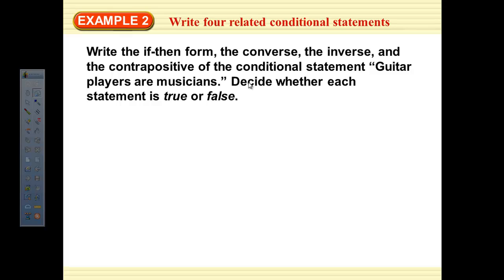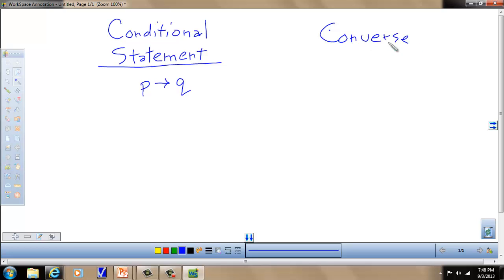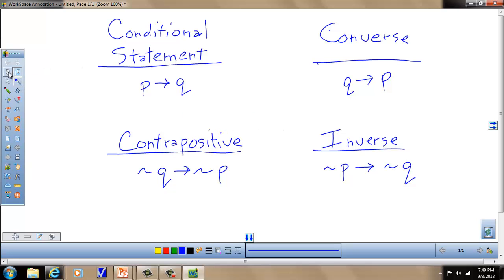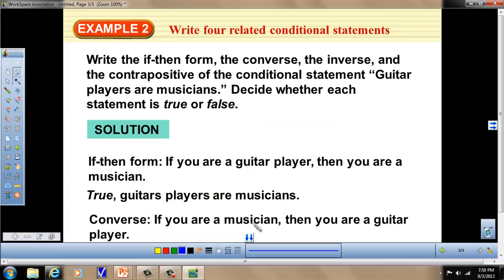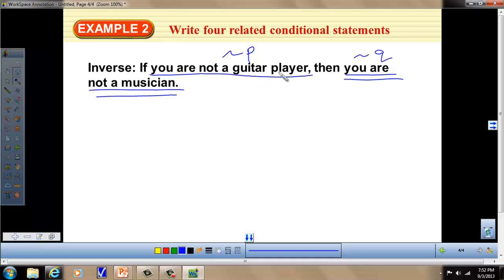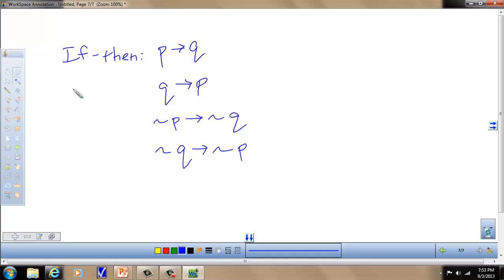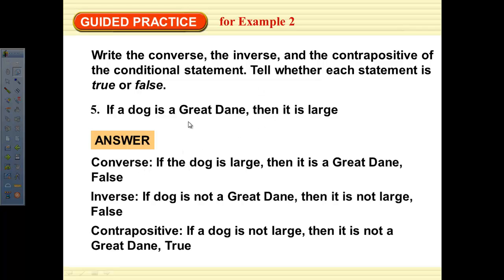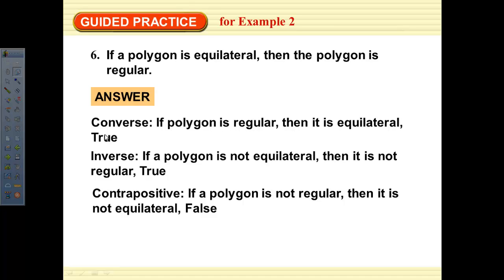Chapter 2.2-Example 2